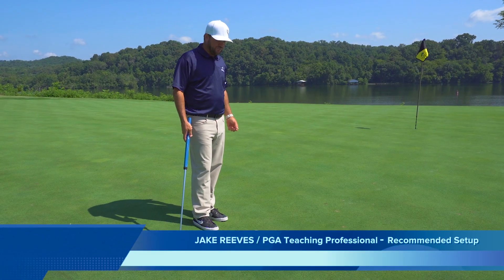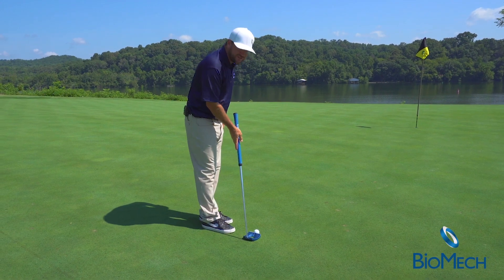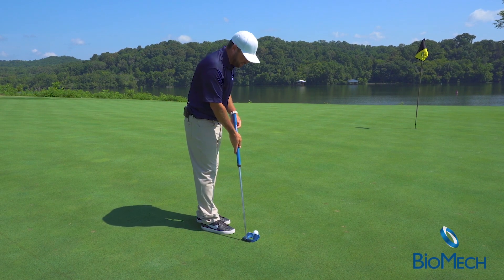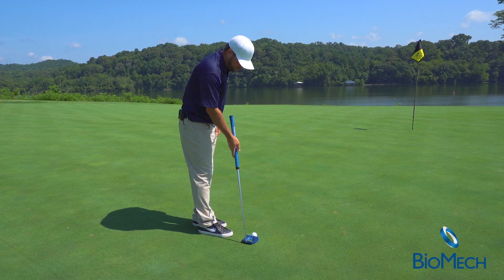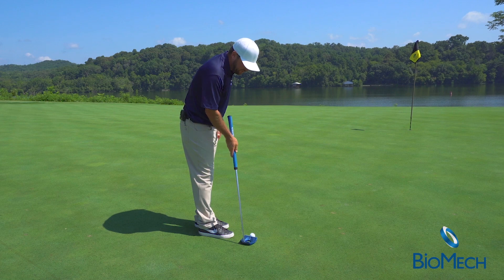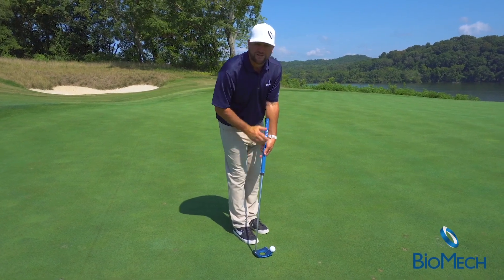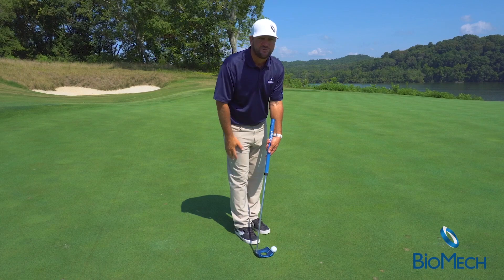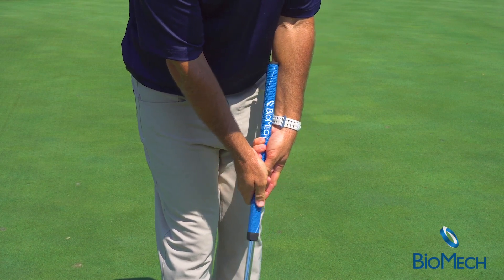Line Up and Stroke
The AccuLock ACE pre-putt routine for best results from PGA Teaching Professional Jake Reeves. Set the putter head flush on the ground, aim the ACE, move into position, relax and let your body move the putter. It's easy.